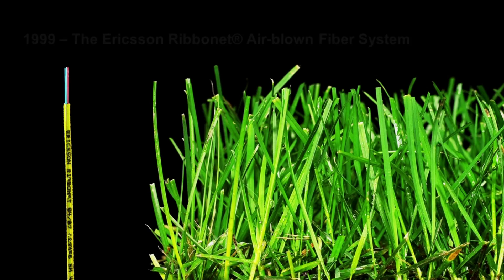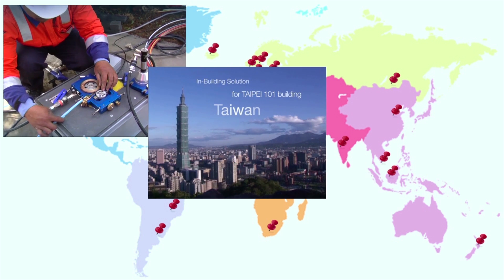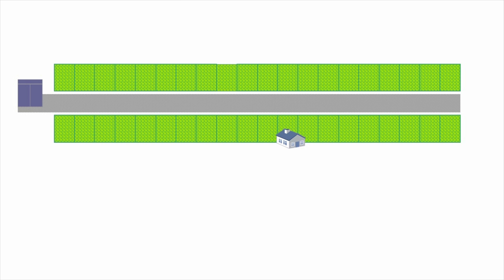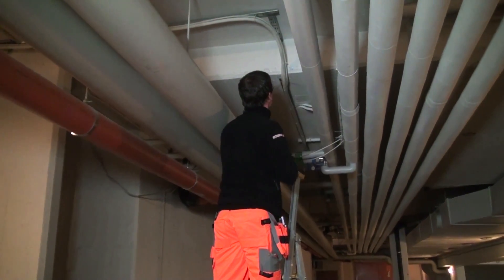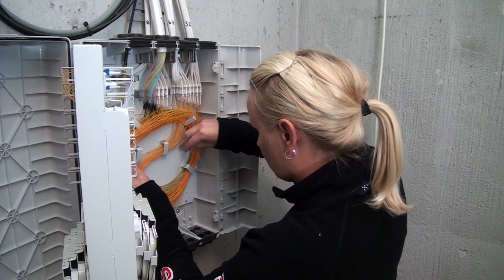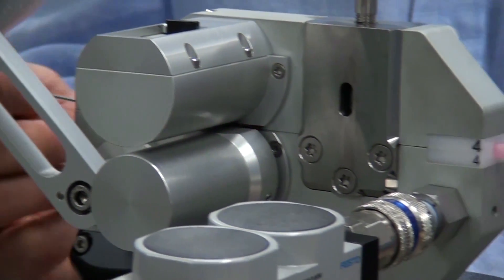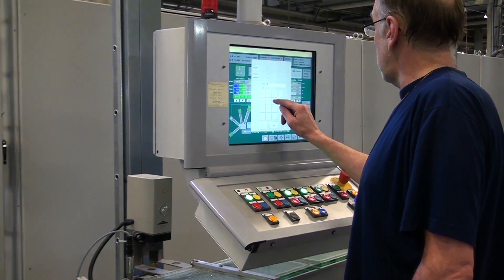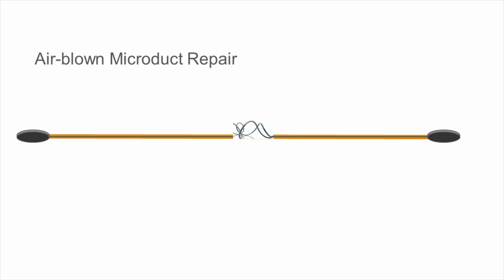The Hexatronic Ribbonet® and Micronet Air Blown Fiber Optic Cabling Systems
A presentation of the Hexatronic Ribbonet® and Micronet air blown fiber optic cabling systems including installation, repair, benefits and some customer success stories worldwide.